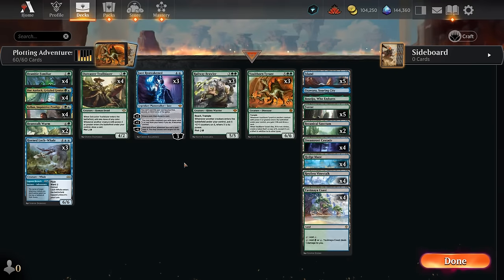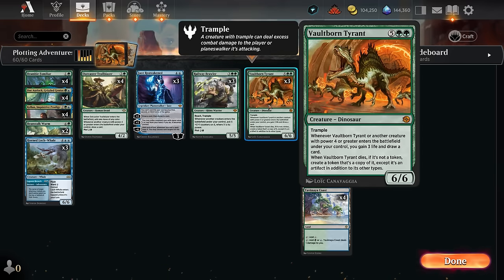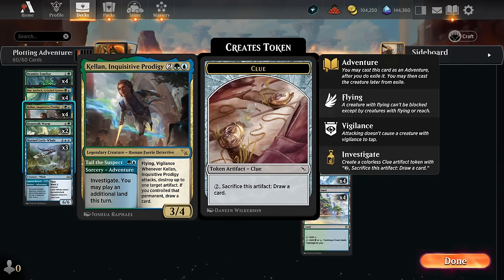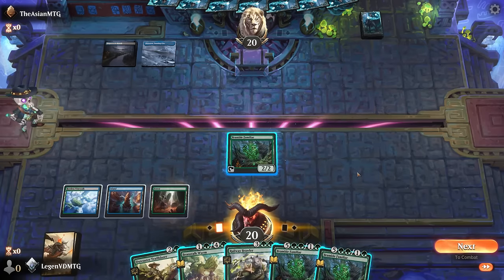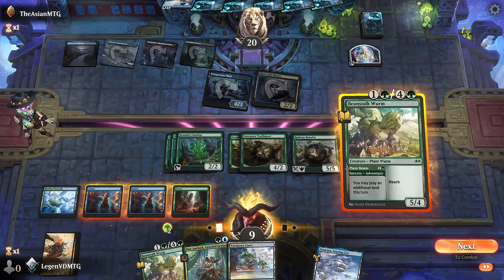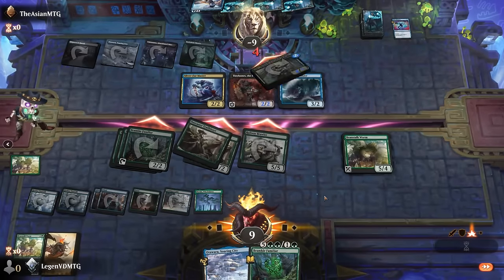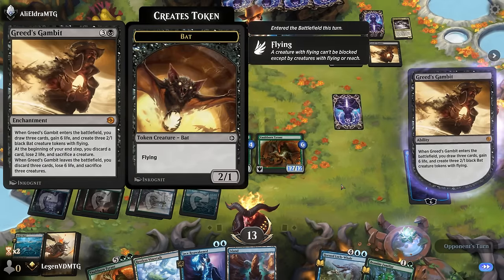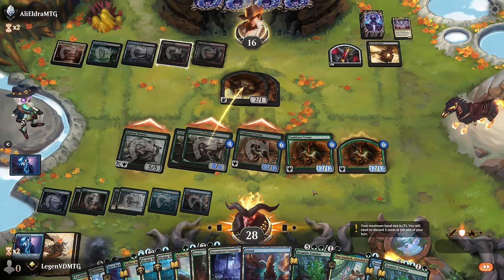Plotting schemes with the new Jace.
Magic: The Gathering Arena deck tech & gameplay with a blue/green adventure ramp deck, featuring Doc Aurlock, Grizzled Genius, Jace Reawakened and Vaultborn Tyrant from Outlaws of Thunder Junction in Standard. Footage from the Thunder Junction preview event.

00:00 - Deck Tech
04:32 - Match 1
10:10 - Match 2
23:13 - Match 3
29:59 - Match 4